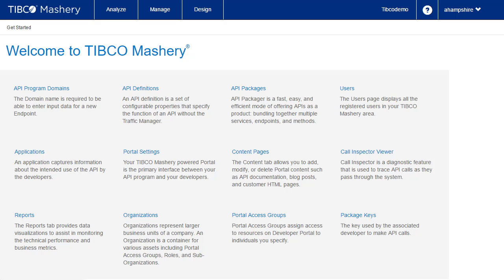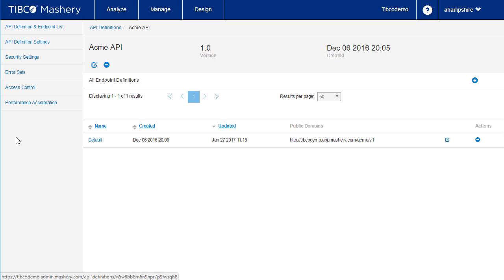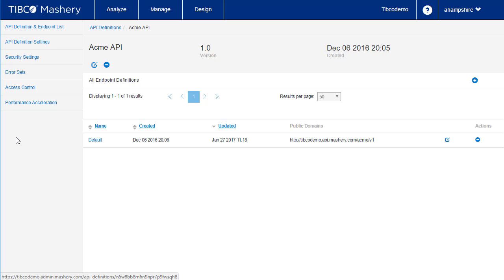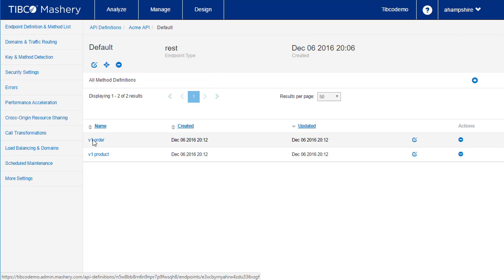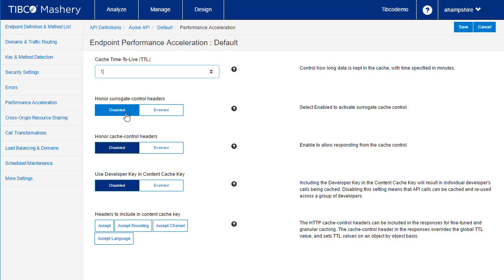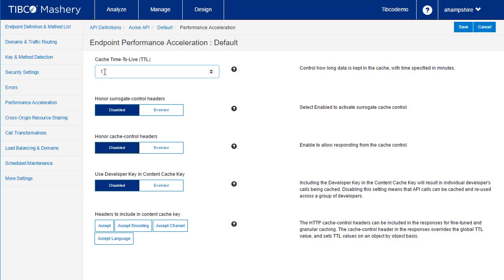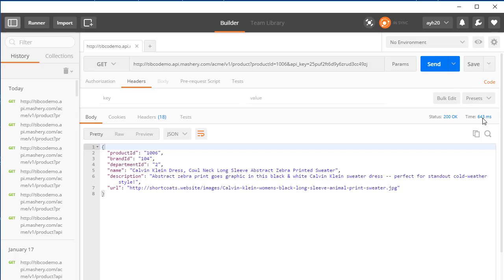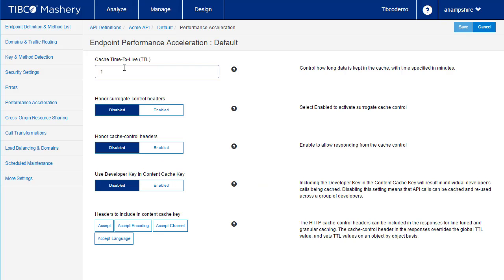Mashery Cache Settings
Optimise API performance by eliminating redundant calls to your API by caching data in TIBCO Mashery. Learn how to configure call caching in TIBCO Mashery. for additional information.